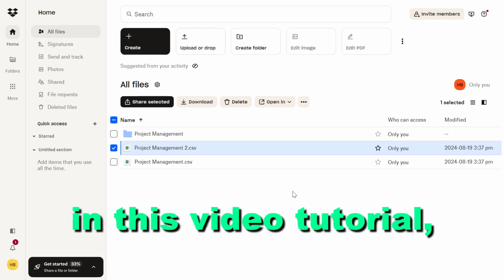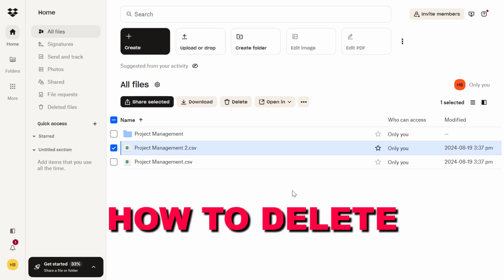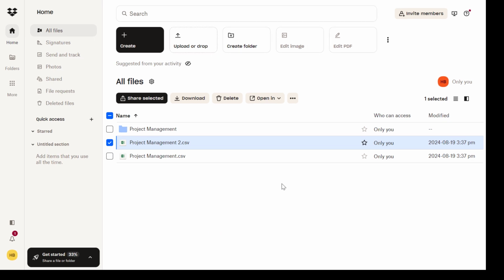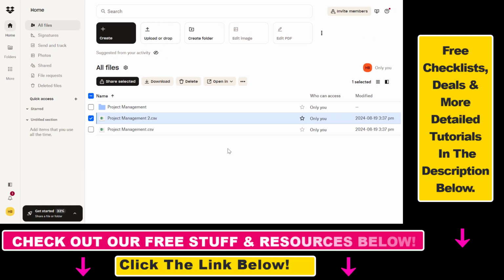How To Delete A Dropbox Account? [in 2025]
Learn how to delete a Dropbox account.